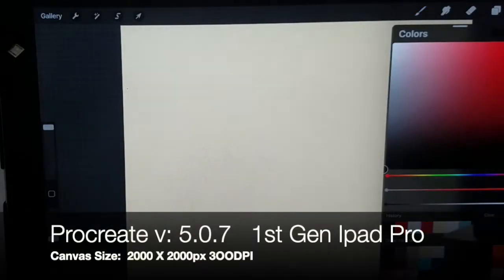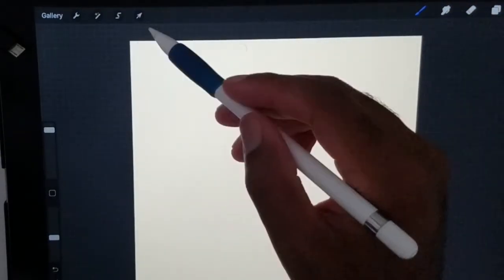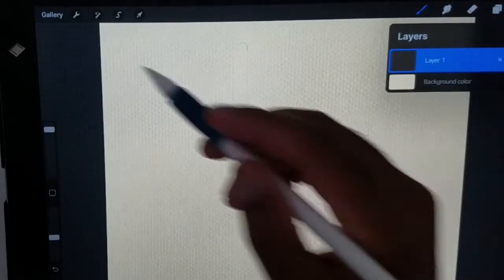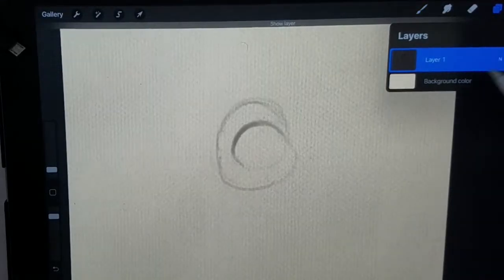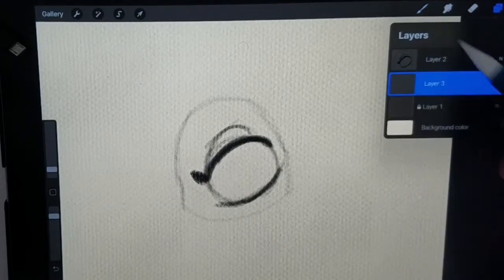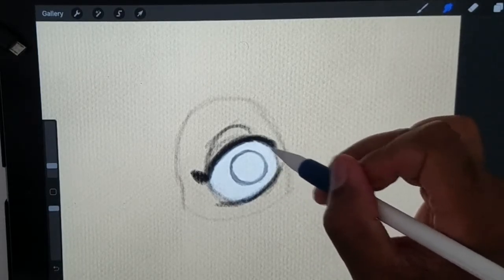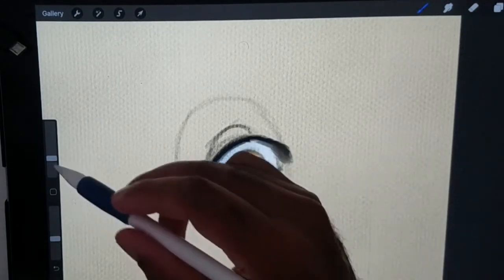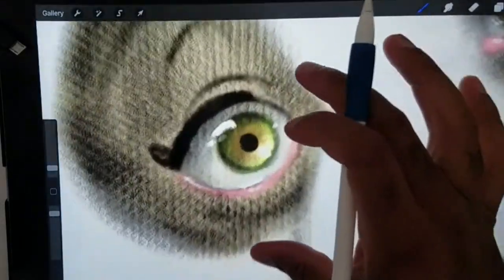How to Add Texture to your Canvas: Procreate Tutorial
If you're looking to give your digital art that traditional texture feel of watercolor paper or paint canvas feel. It's quick and easy, the stock brushes they include are all you need!